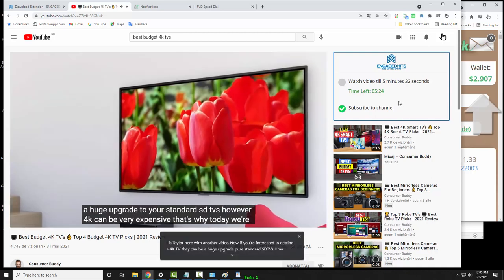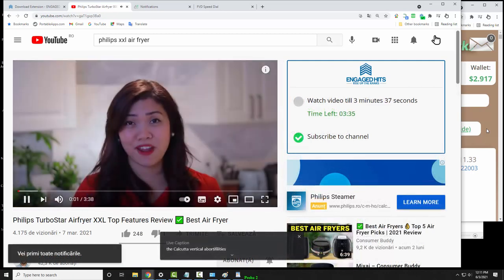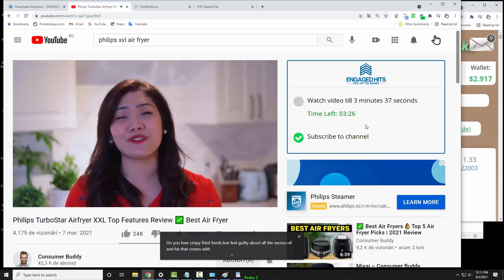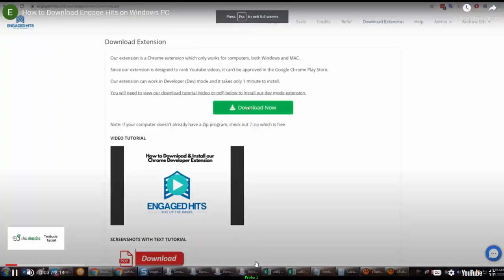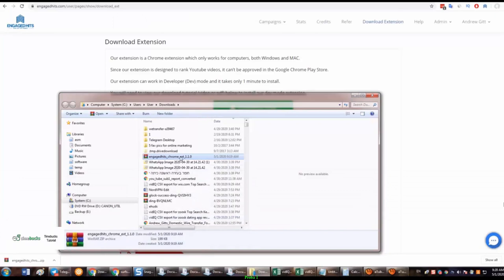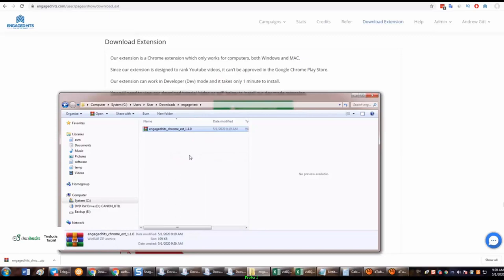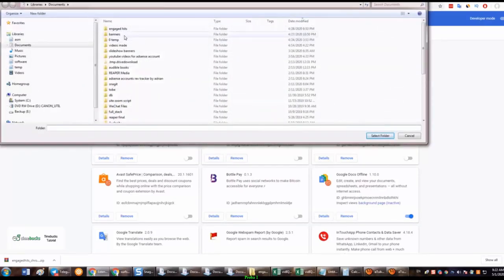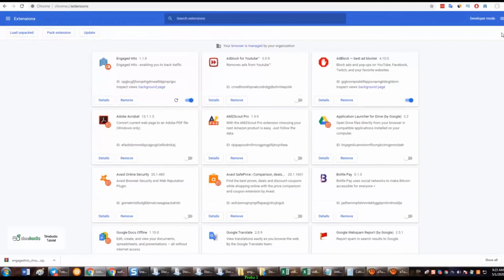Tutorial despre Engaged Hits.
Mai intai ,va trebuii sa va inscrieti pe site-ul TimeBucks , ca sa puteti sa va faceti cont pe Engaged Hits.Cel mai indicat este o adresa de gmail pentru  TimeBucks.In momentul in care o sa vreti sa va inscrieti si pe Engaged Hits , veti folosi adresa de gmail cu care v-ati inscris pe TimeBucks.Puteti folosii si o adresa de facebook la aceste doua site-uri